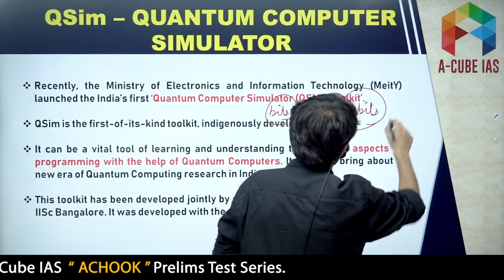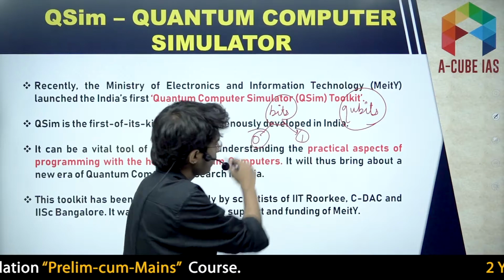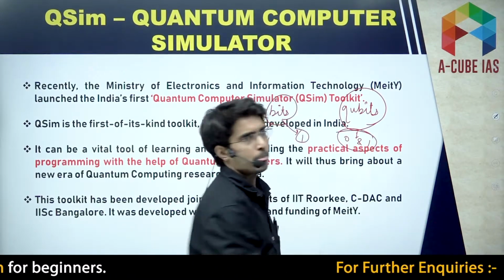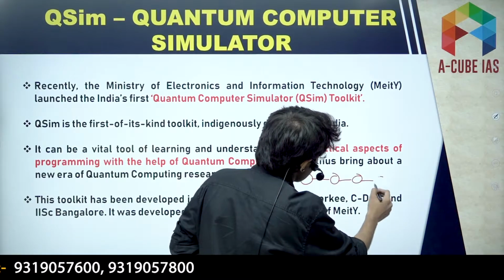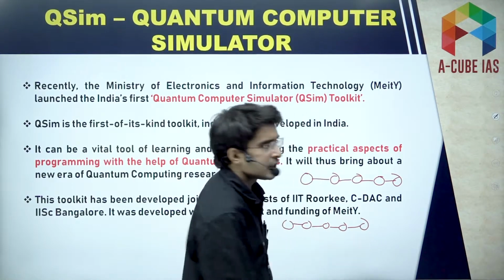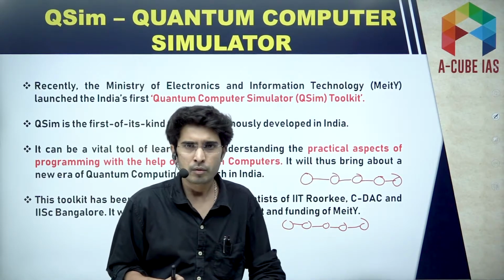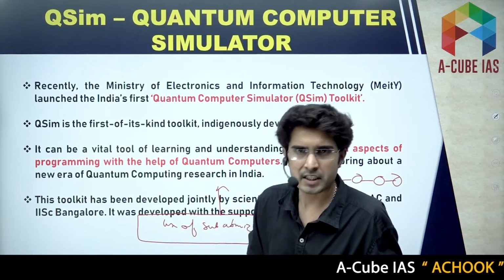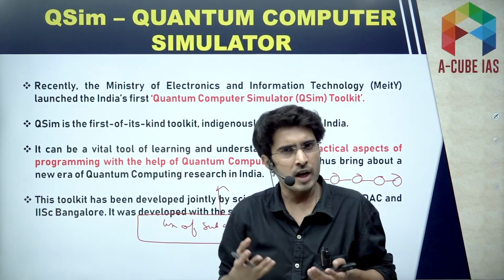QUANTUM COMPUTER SIMULATOR - QSim | Current Affairs | UPSC IAS 2021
Current Affairs | UPSC IAS 2021

Download the PDF for reference and sharing:
QUANTUM COMPUTER SIMULATOR - QSim

1. General Studies Foundation Course

1. Live Classes on Student's Portal
2. Meticulously planned, well structured course covering Civil Services Exam syllabus effectively
3. Highly experienced faculty with rich knowledge